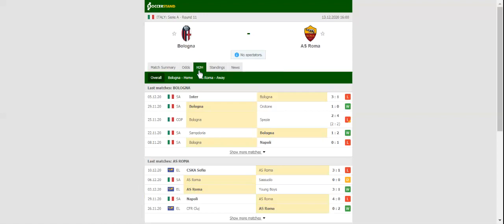BOLOGNA VS AS ROMA PREDICTION & BETTING TIPS - 13/12/2020